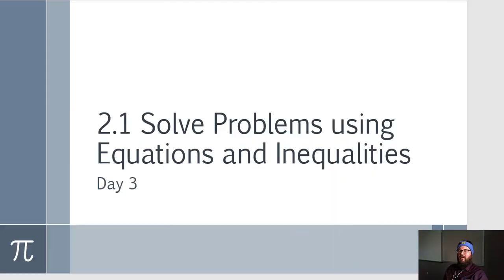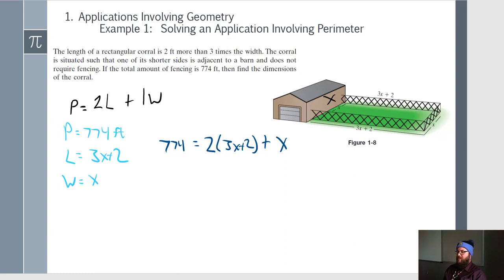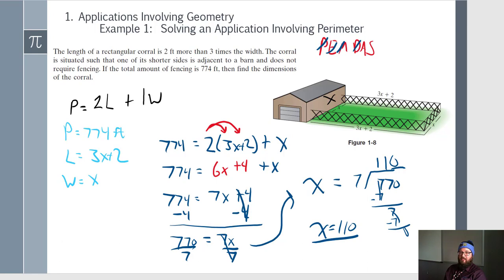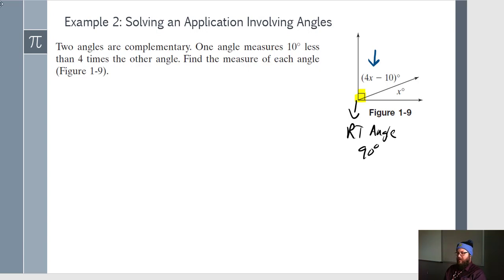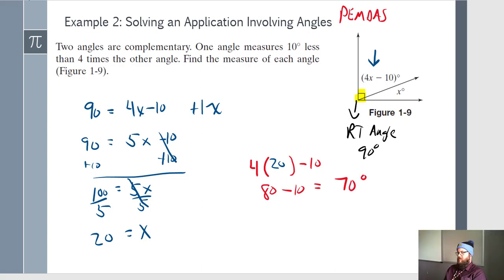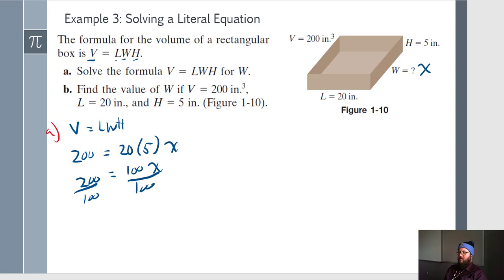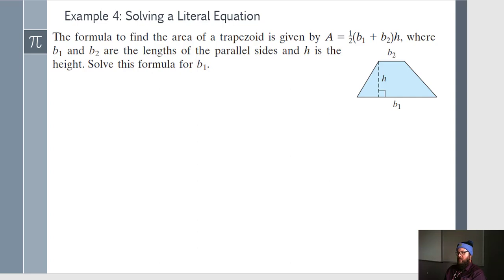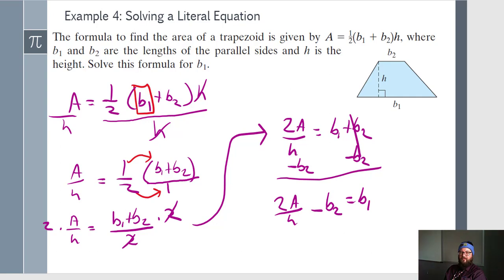Applications Involving Geometry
CPM - 2.1 Solving Problems using Equations and Inequalities - Day 3